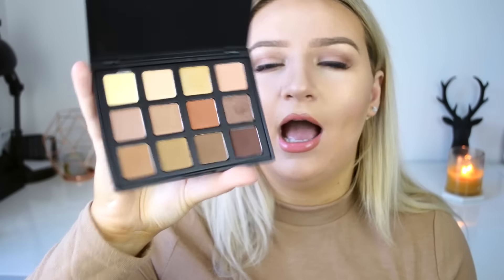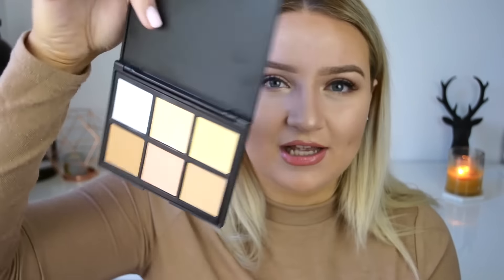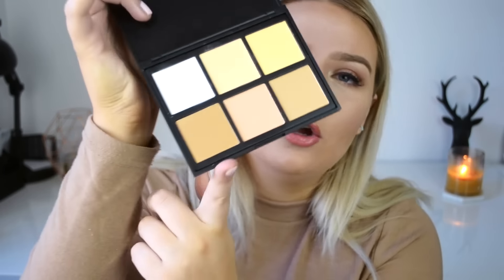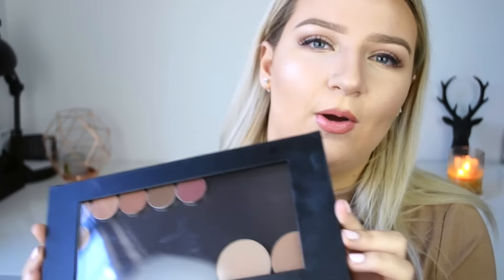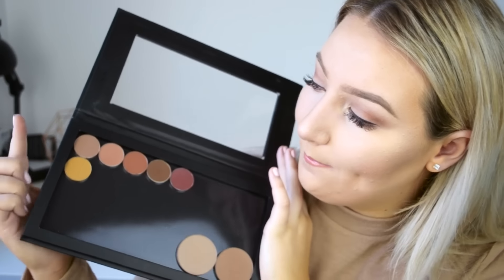BIRTHDAY MAKEUP HAUL 2016 ♡ Tobie Jean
Hey Guys! In this video i'm going to be showing you what I got for my birthday this year! hope you enjoy! xx

You can also find me here ↓
Instagram ➝ @tobiehickey & @tobie.jean